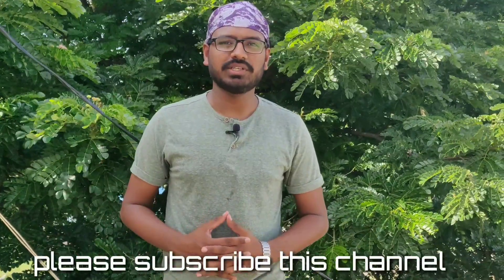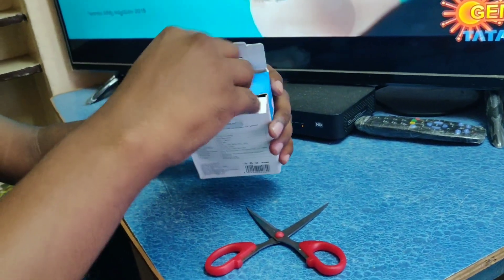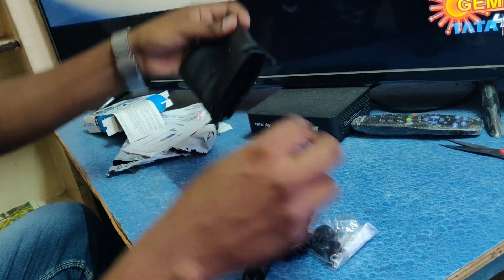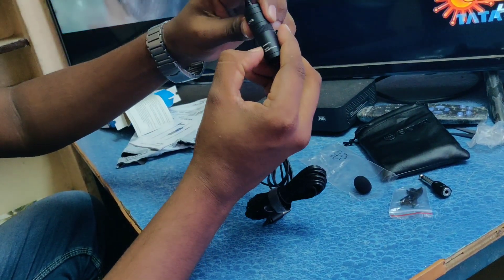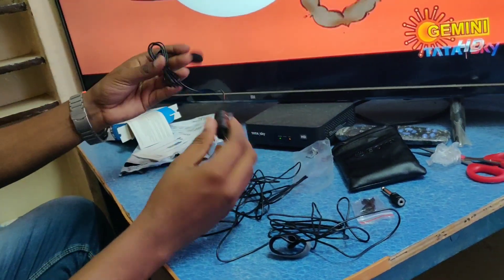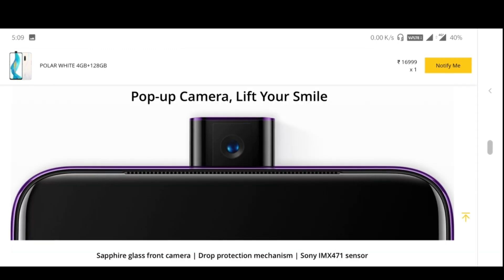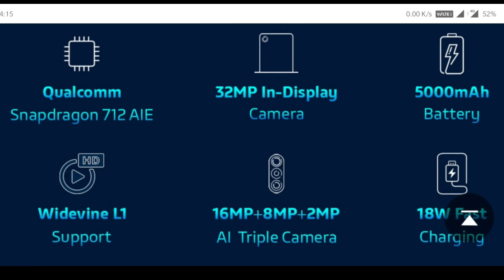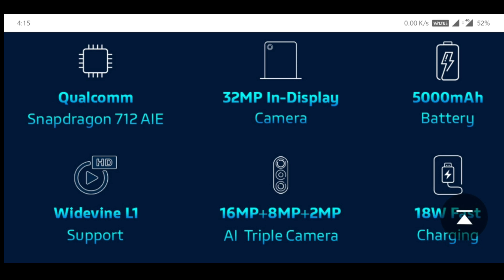Boyam1 Mic#Realme X#Vivo Z1 Pro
Friends in this video we are Unboxing boya m1 mic and talking about realme X,vivo Z1 pro.